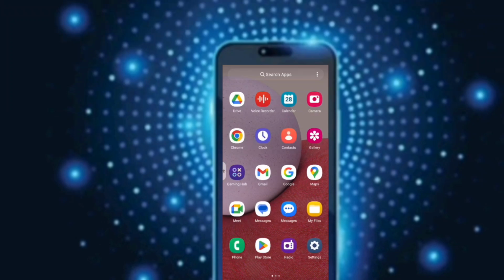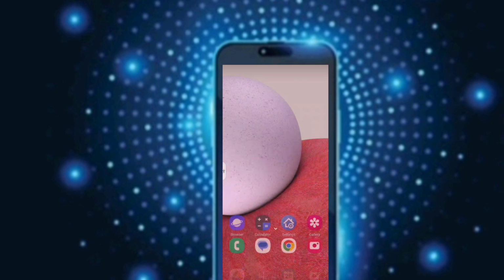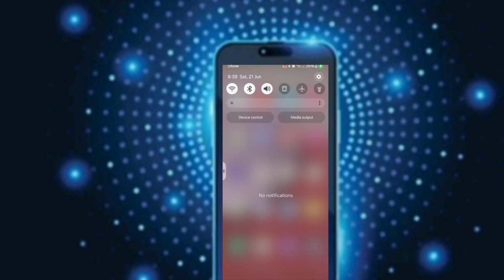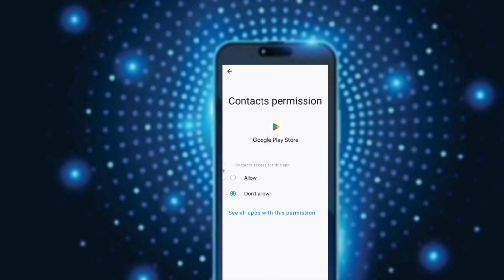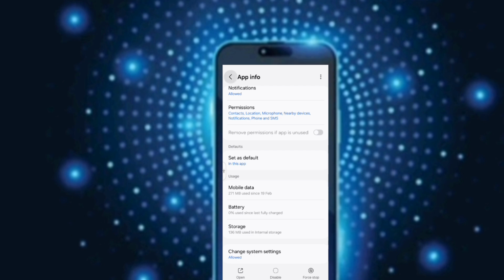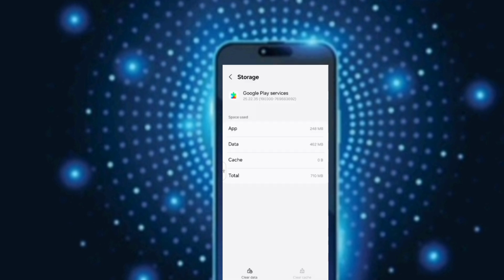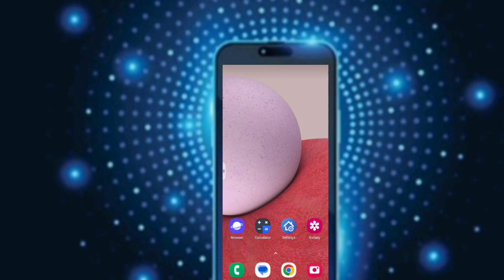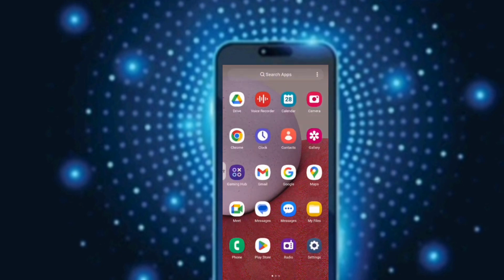Playstore app not installed problem how to fix must watch | playstore not working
If your **Google Play Store** is not working or apps are not installing on your Android phone, don’t worry—this easy method tutorial will help you fix the problem quickly. In this step-by-step guide, you’ll learn a new trick to solve Play Store not working issues, clear errors, and install apps smoothly. Whether your Play Store keeps stopping or downloads are stuck, follow this simple Android tutorial to get everything working again fast.